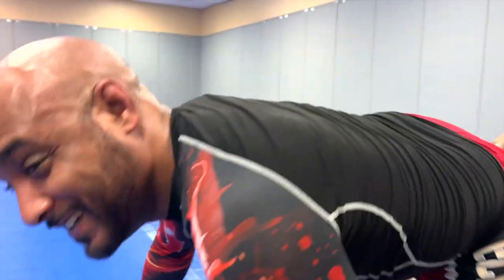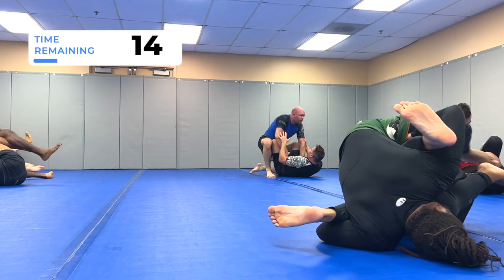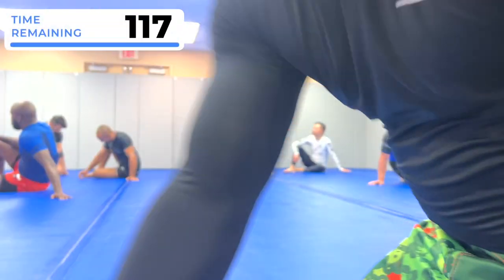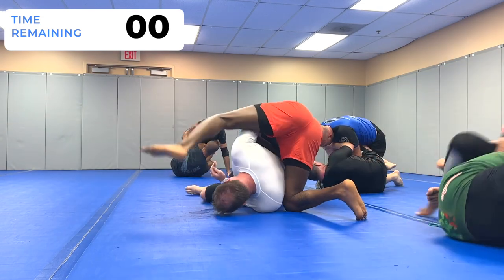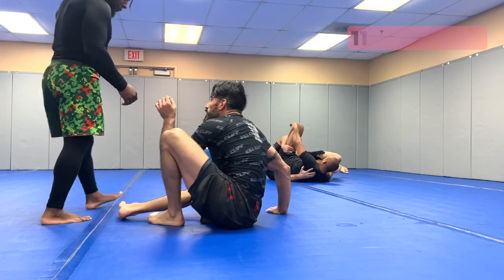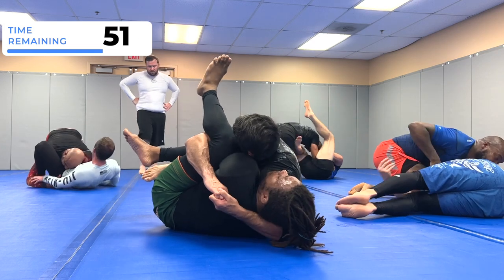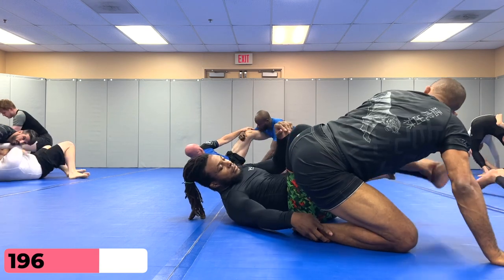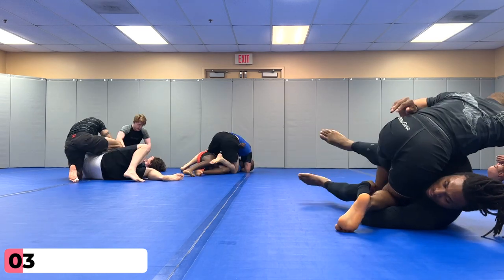Motivational Strategies for BJJ Training with Live Sparring Commentary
0:00 Walking in late
0:56 Drills with Jeff
2:44 Blue Belt Motivation with Chue
6:41 Purple Belt Motivation with Marcus
12:44 Black belt roll with Cousin Tony
17:46 Black belt motivation with Jeff